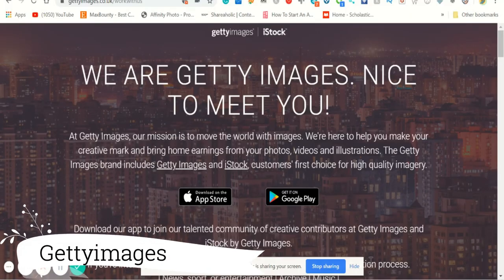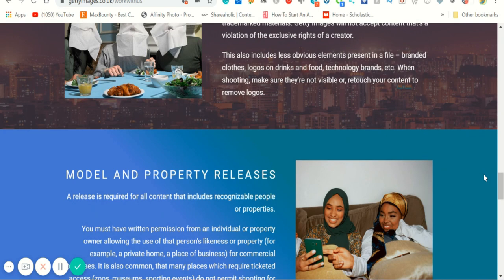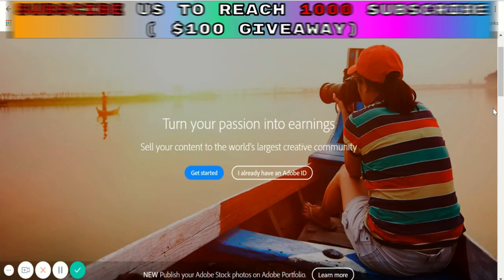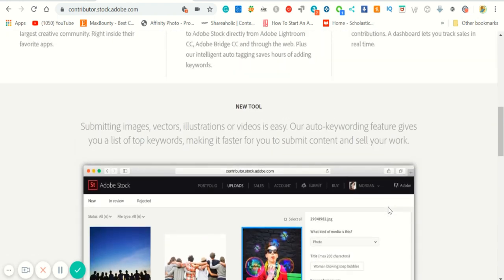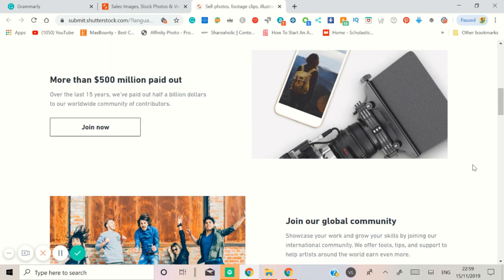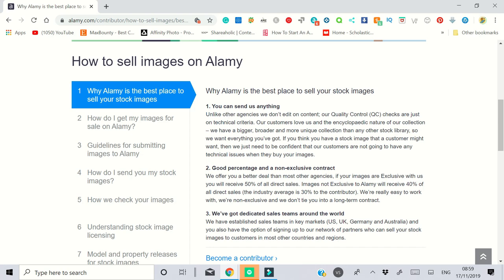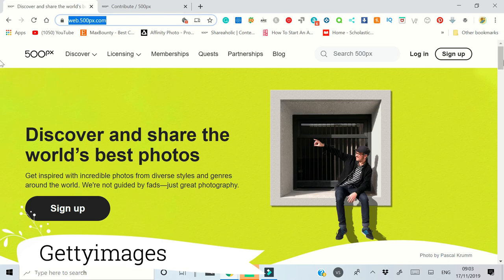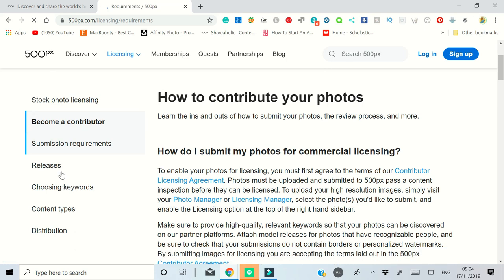5 best websites to make money online by selling your photos 2021 [Make Money Online Today]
5 Best Websites To Make Money Online By Selling Your Photos & Videos (2021). if you have photography as hobbies these are the best 5 websites to make money as passive income by selling your stock photography.

Gettyimages.co.uk - 0:23
The Getty images brand include Getty images and istock. They operated in 200 countries and served up to 1.5 million happy customers around the world.
Around 200,000 contributors are working with them. It doesn't matter you have beginners to advanced level skills, still you can work with them.

Adobe stock - 1:34
Adobe is the world largest creative community, so you have more chances to sell your content. You can add images & video to adobe stock straight from adobe software product like lightroom cc using the web. The adobe intelligent auto-tagging saves you more time on adding keywords.
How do I get paid for the sold content?
Every time someone purchases your content, you get a 33% commission for photos and vector art and a 35% commission for videos based on the price of the image. Y
ou can request a payout via Paypal or Skrill when you have reached at least $25 in royalties.

shutterstock.com - 2:22
For the last 15 years, over $500 million paid out to the contributors. Create fantastic content and use the easy to submitting tools to submit and share the content. You can use contributor app to submit your pictures from mobile phone and able to monitor the earn and viewing viewers analytics.

Alamy.com - 3:06

500px.com - 4:08
It is accessible to licencing your image or video through them. Make sure to provide high-quality, relevant keywords so that your photos can be discovered on their partner platforms and make inspection easier. For some case, if they don't agree with your content, they will give you ideas to improve or make the correction. Once you complete the correction, you can reupload the same content.

Never miss a weekly video about making money online.

Also, we publish video on tutorials, website reviews, motivation video and more twice a week.

Sign Up For Free Qmee Account earn $10 or more every day ⇢

➥➥➥ FOLLOW ME ➥➥➥

➥➥➥ My Websites ➥➥➥